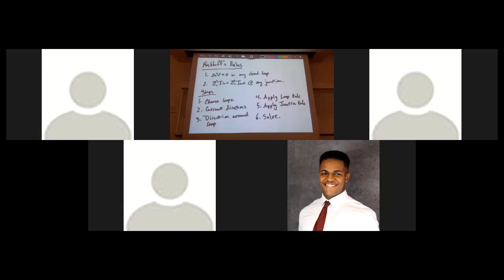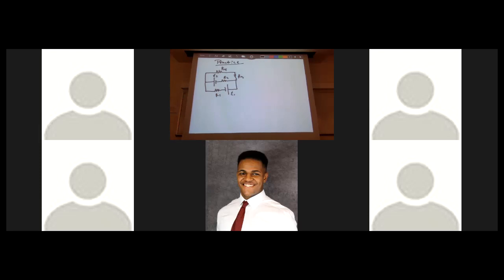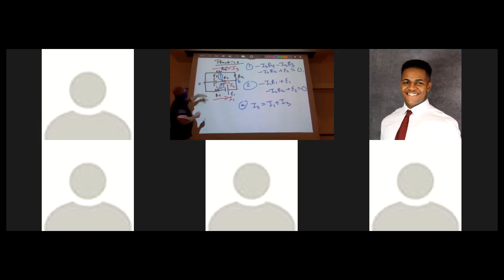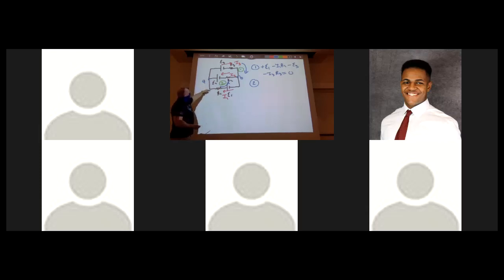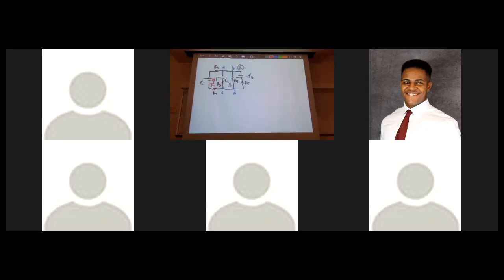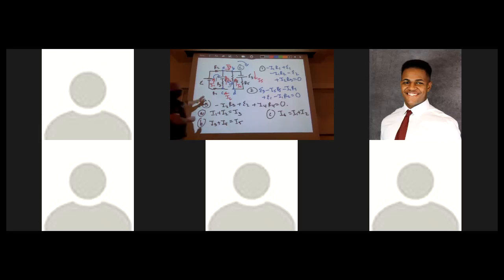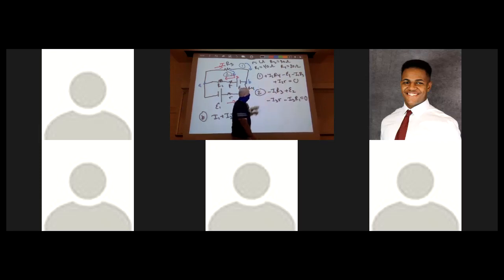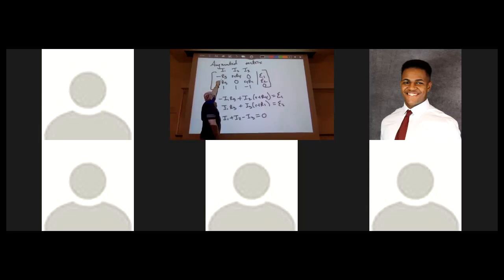PHYS206 October 16, 2020